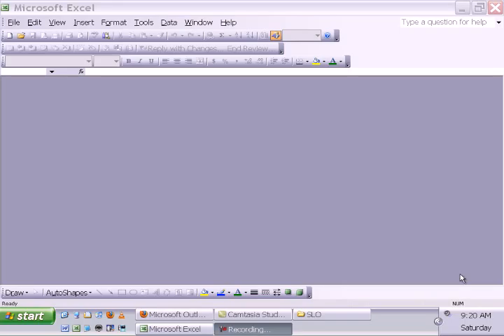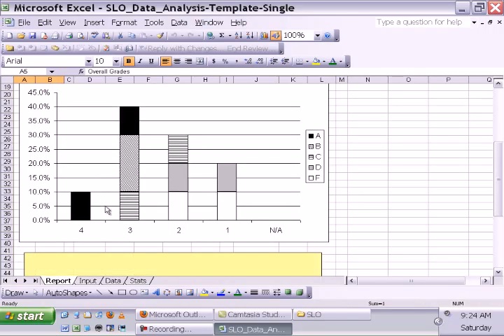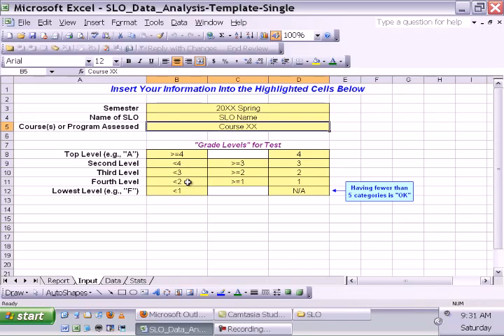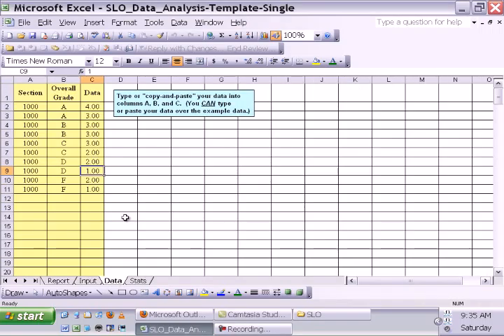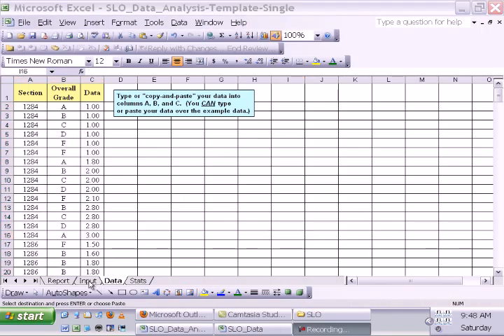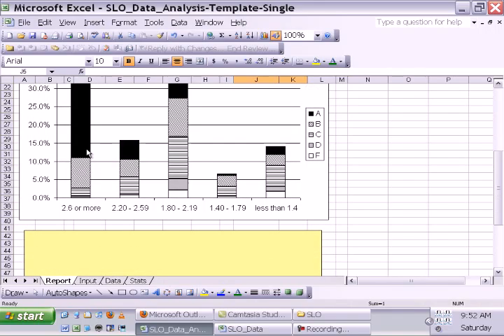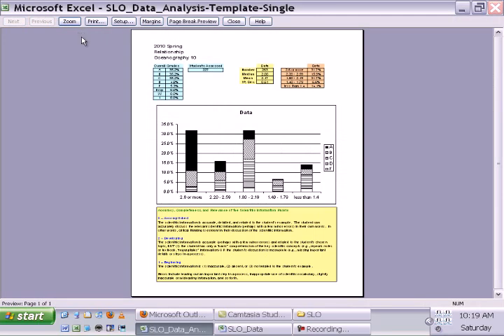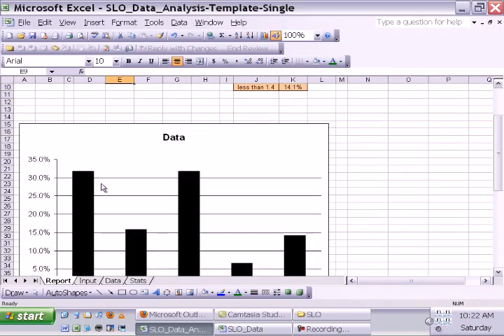SLO_Data_Analysis-Single.avi